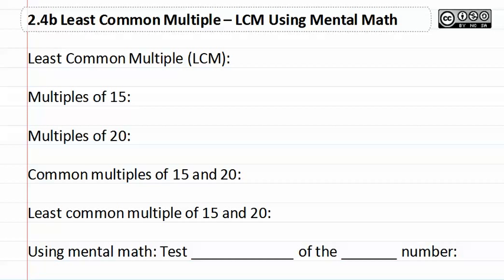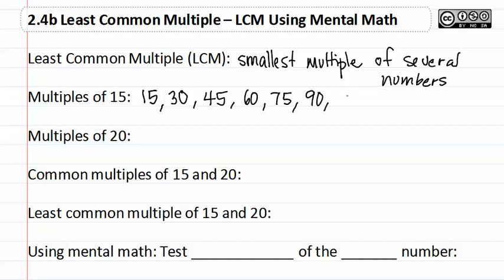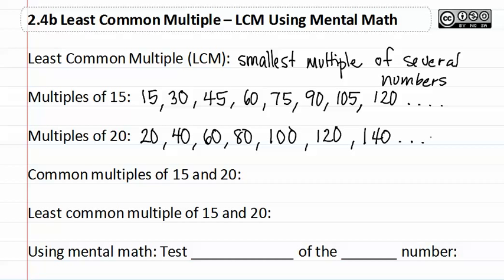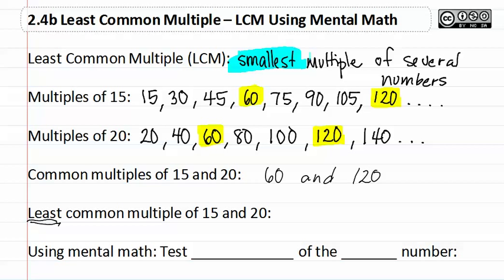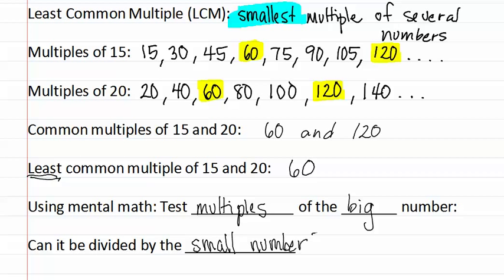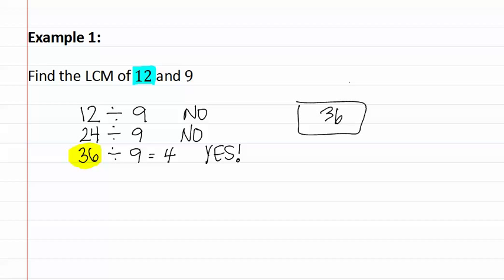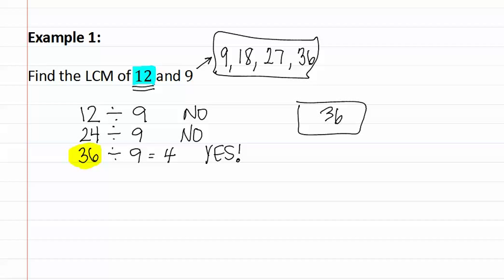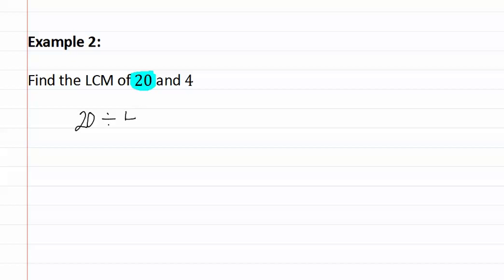2.4b: LCM Using Mental Math